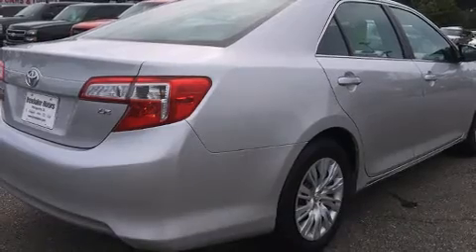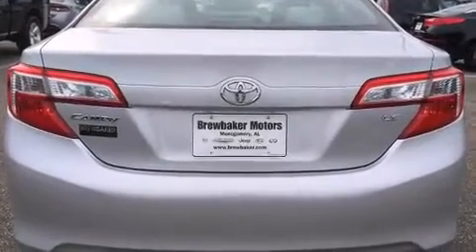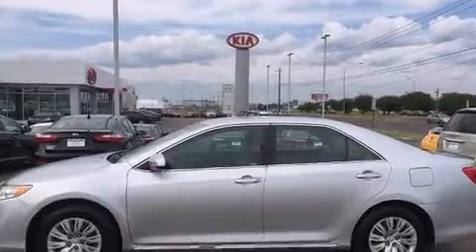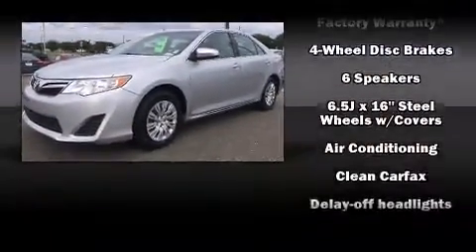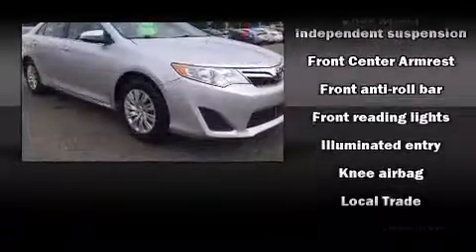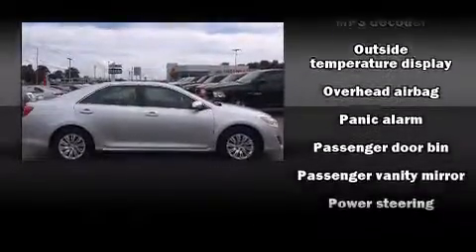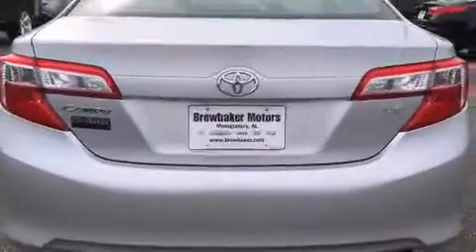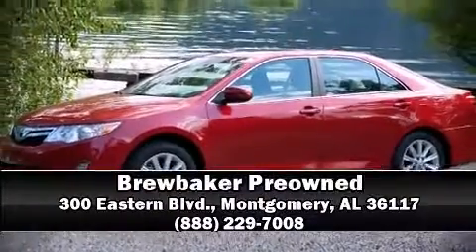2012 Toyota Camry in Montgomery, AL 36117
Brewbaker Preowned
300 Eastern Blvd.

Come test drive this 2012 Toyota Camry. This 4 door, 5 passenger sedan still has fewer than 60,000 miles! Under the hood you'll find a 4 cylinder engine with more than 170 horsepower, and for added security, dynamic Stability Control supplements the drivetrain. Both high fuel economy and flexible performance are assured by the 6 speed automatic transmission. Comfort and convenience were prioritized within, evidenced by amenities such as: a tachometer, an outside temperature display, telescoping steering wheel, power door mirrors, power windows, cruise control, and more. Premium sound drives 6 speakers, providing you and your passengers a sensational audio experience. Toyota ensures the safety and security of its passengers with equipment such as: dual front impact airbags, front and rear SIDE impact airbags, traction control, brake assist, ignition disabling, and 4 wheel disc brakes with ABS. This car was designed with safety in mind, allowing you to drive with even greater assurance. It also arrives with a Carfax history report, providing you peace of mind with detailed information. Our aim is to provide our customers with the best prices and service at all times. Stop by our dealership or give us a call for more information.